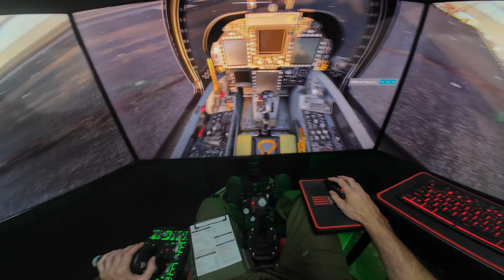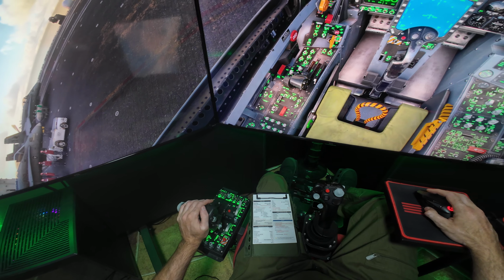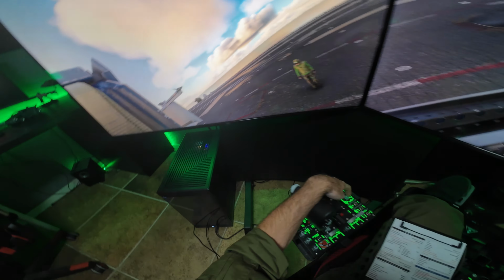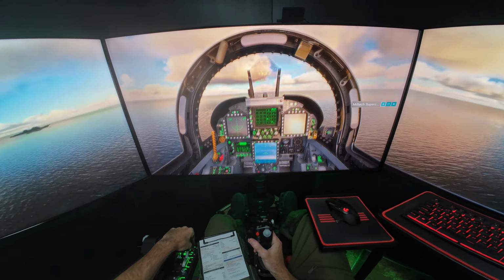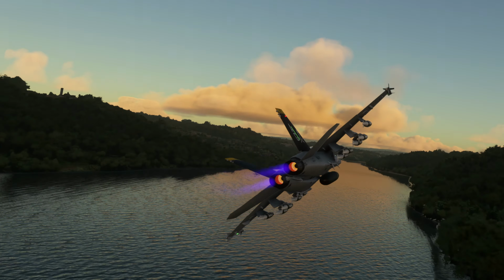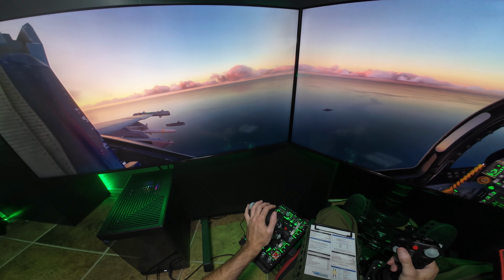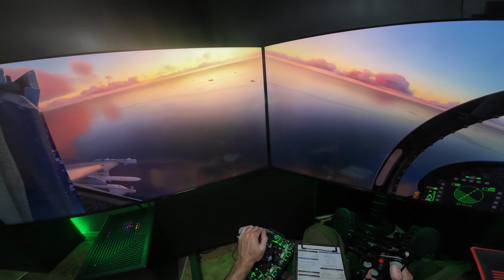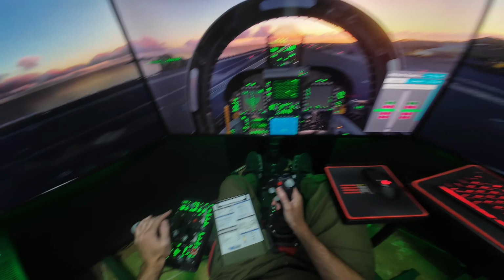New Freeware FA-18F & EA-18G Growler Low Level in Updated City | MSFS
Crew Chief 3-6 Here, in this Microsoft Flight Simulator 2020 video I fly the new Freeware FA-18F Super Hornet and EA-18G Growler in the updated city of Porto, Portugal from a Nimitz class Aircraft Carrier all while using a triple 50 in tv sim rig setup!

Sim Rig Breakdown:

iBuypower prebuilt with I7-13700KF cpu & 4070 gpu

Sim Fab/Open wheeler Chair

WinWing F16EX stick

WinWing Orion base w/F15 Throttles w/fingerlift

Turtle Beach Flight Stick

Turtle Beach Velocity One Yoke

Turtle Beach Rudder Pedals

Next Level Racing Triple Monitor Stand

Next Level Racing Keyboard Stand

3 50" TCL 4K TV's

HDMI Cables

HDMI TV Adapters

POV Camera DJI Action 4

Powered USB Adapter